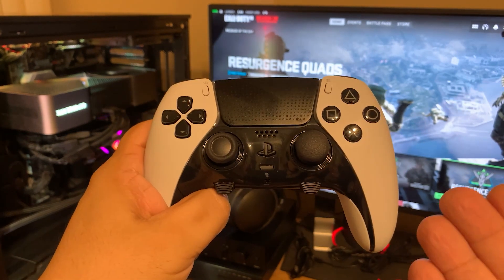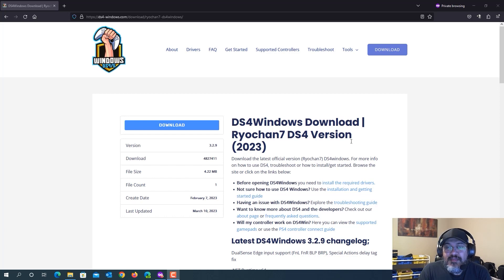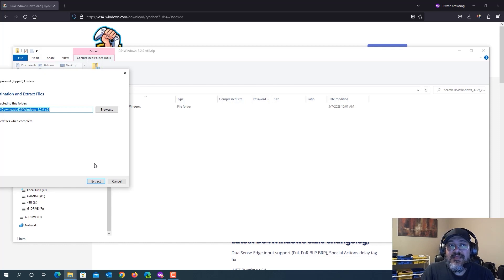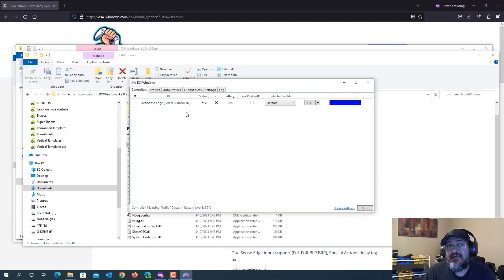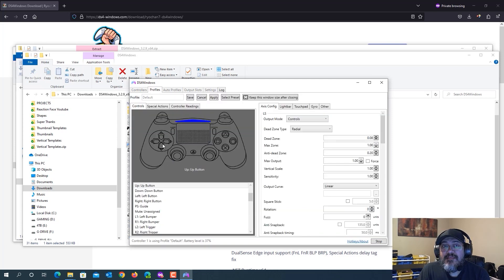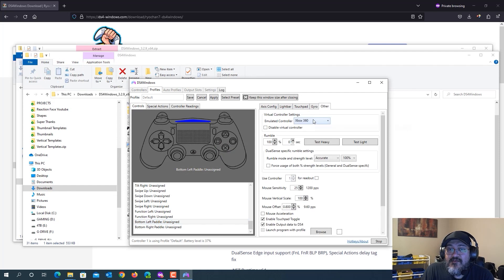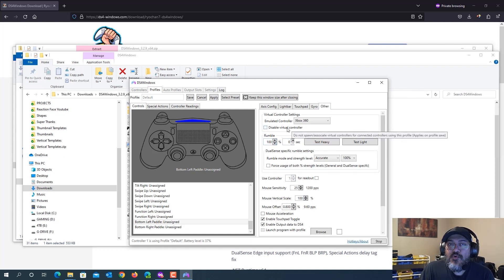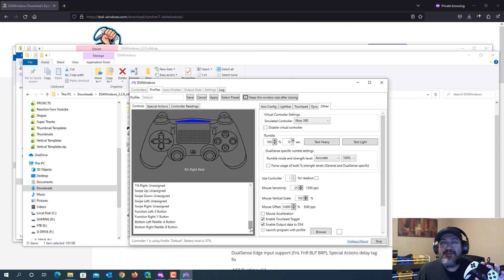Dualsense Edge PC Setup - FREE Method (NO PS5/DSX needed) - Works on All PC Gaming Platforms!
In this video I show you a new FREE method for setting up0 your Dualsense Edge controller to work on PC.   This method does not require you to have a PS5 or to pay $5 for the DSX app (old method).  This method will allow you to not only assign the Dualsense Edge's back paddles, but also the function buttons in front to any button assignment you want. With this method the rumbles also work just fine.  Once you set up your Dualsense Edge controller on PC with this method you will be able to use your controller on ANY gaming platform: Steam, Battle.net, Epic Games, etc!

Dualsense Edge Wireless Controller (Amazon)